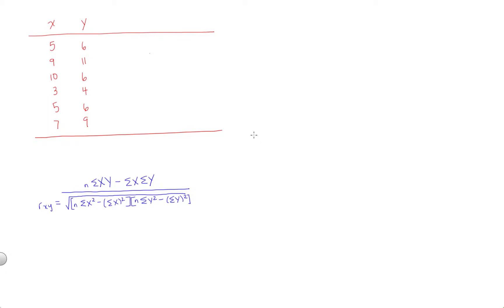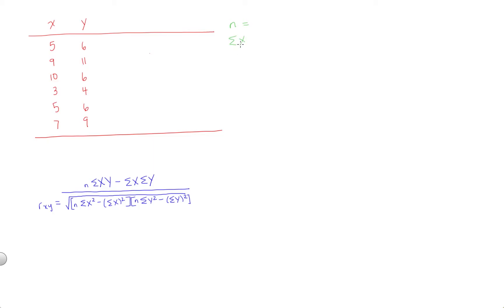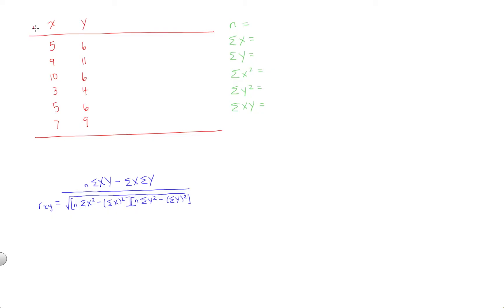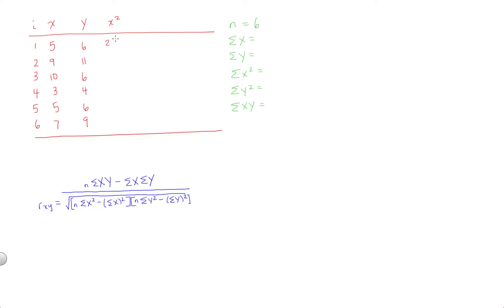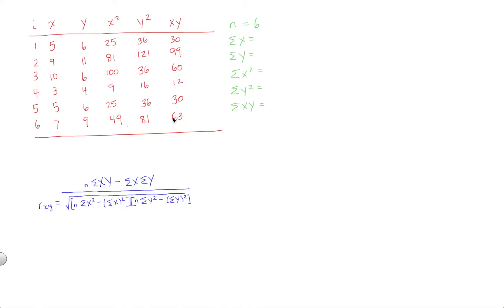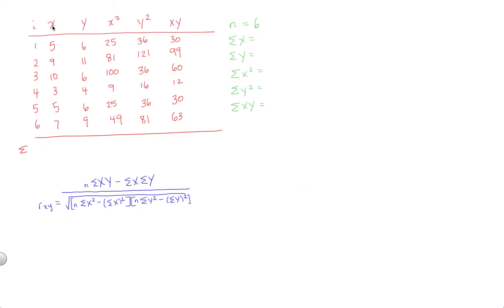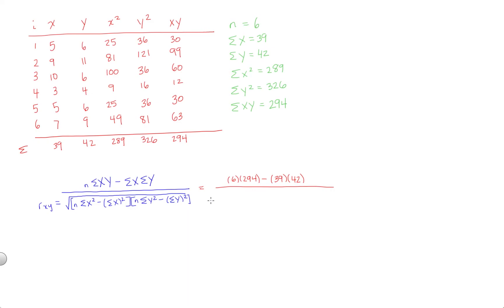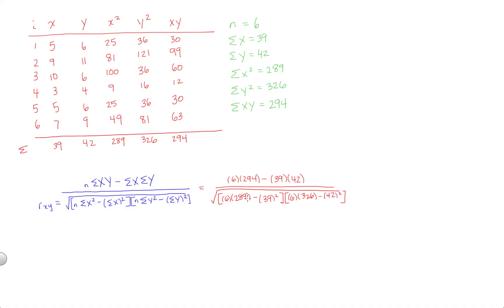How to Calculate a Correlation Coefficient by Hand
In this video, we'll learn how to calculate a correlation coefficient (Pearson's r) by hand. Although the formula will seem intimidating at first, I'll teach you a simple set of steps that will make solving these problems very easy.